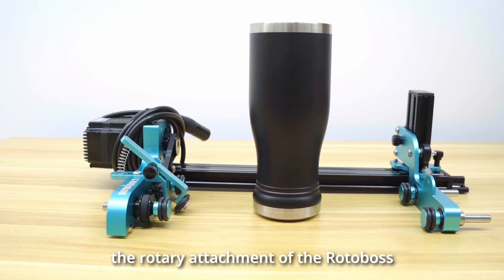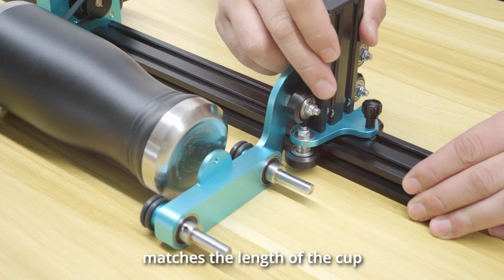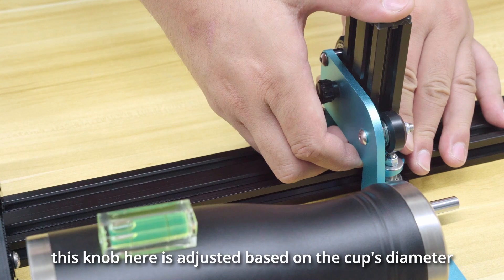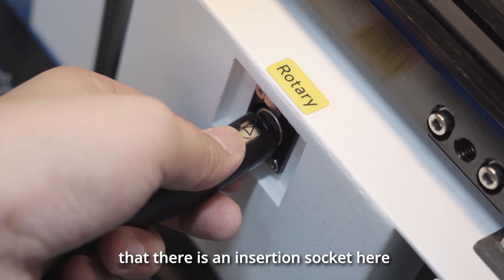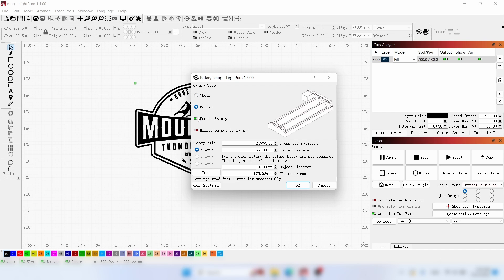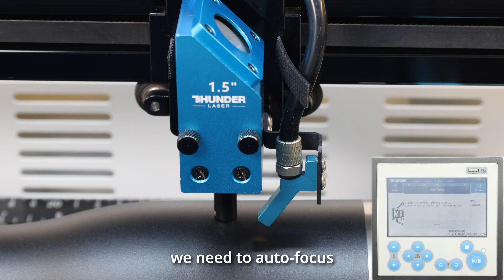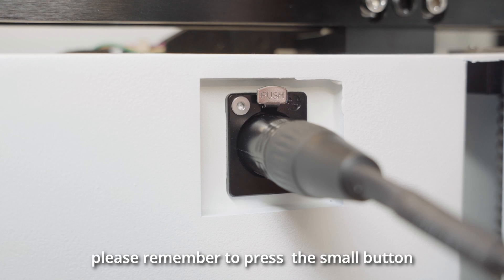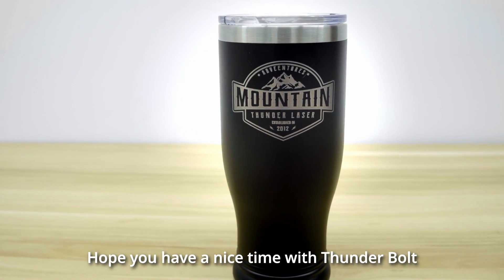Thunder Laser Bolt Tutorial: How to Use the Rotoboss Rotary Attachment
The Perfect Combination of Thunder Laser Bolt and Rotoboss Rotary Attachment.
This video will guide you through the use of the Rotoboss rotary attachment.

Here is a tutorial outline on how to use the rotary attachment.
step1:Initial Fixation.
step2:Length Adjustment.
step3:Horizontal Placement.
step4:Diameter Adjustment.
step5:Positioning the Rotary Attachment.
step6:Rotational Parameter Settings.